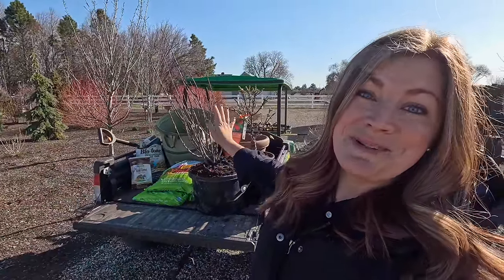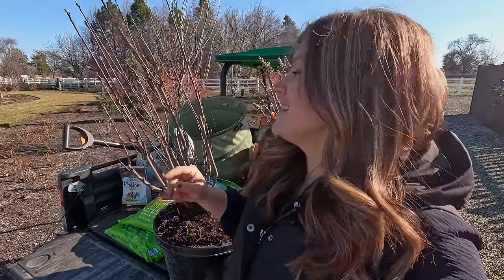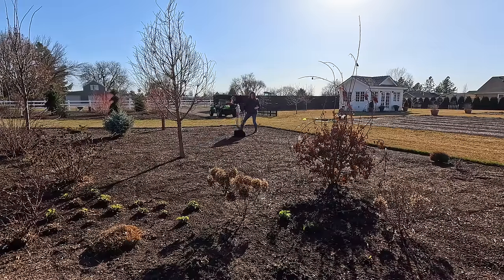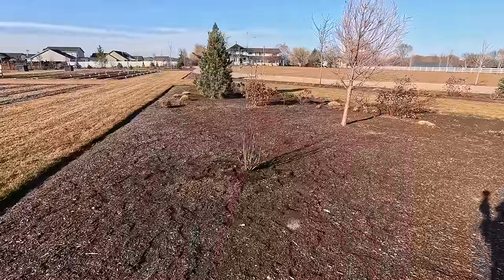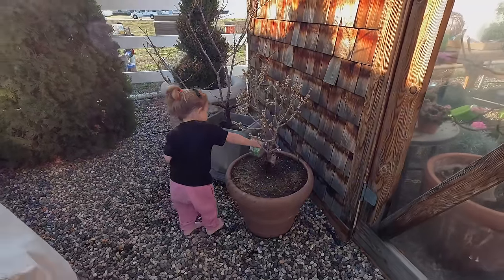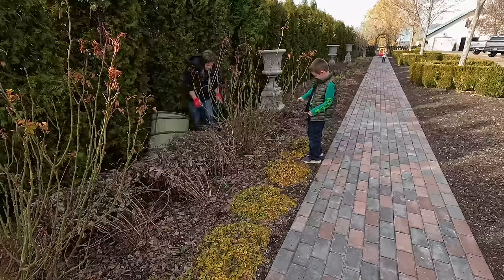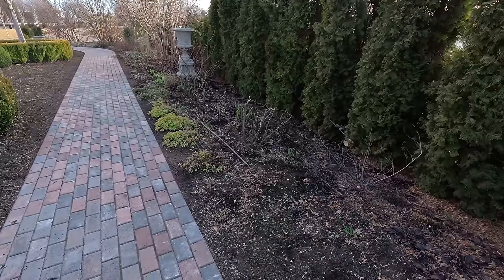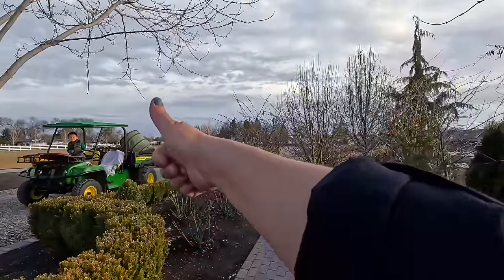Planting a Serviceberry & Miniature Peach + Flower Bed Cleanup! 💚🍑🌿 // Garden Answer